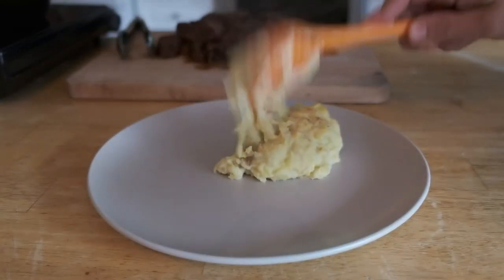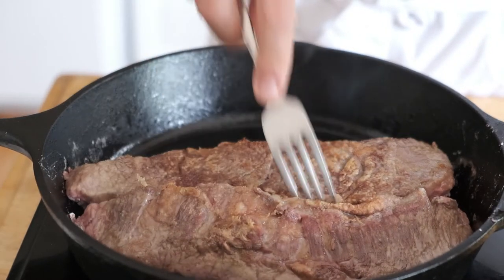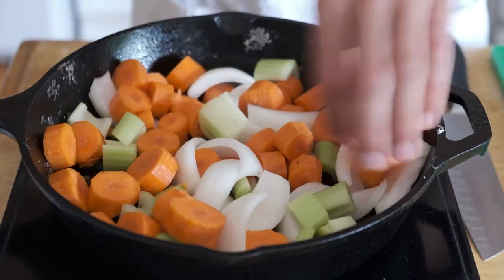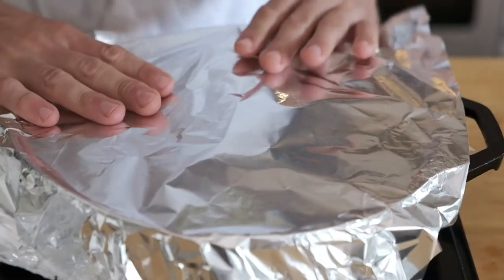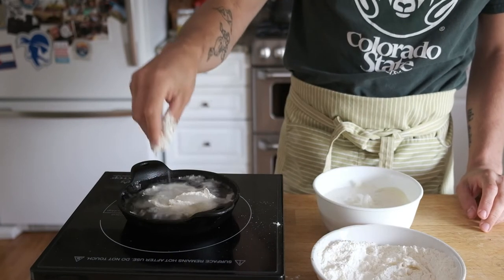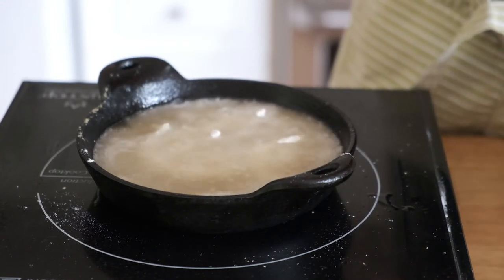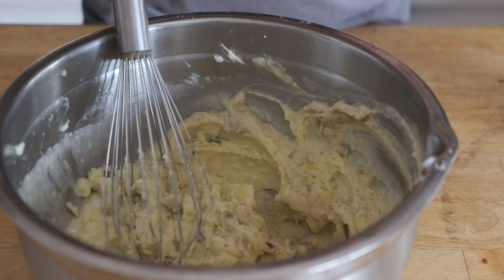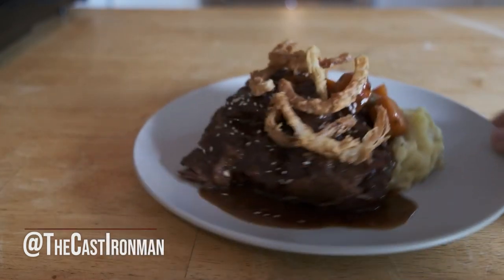How to Make Short Ribs, Japanese Style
Ingredients

Veg
3-4 (3 lbs) boneless short ribs
Mirepoix (half a large white onion, 3 carrots, 2 celery)
4 cloves garlic

Braise
2 tbsp tomato paste
1 cup apple juice
60g mirin
40g soy
30g sake
40g water
4 sprigs thyme
2 bay leaf
1 tbsp black peppercorns
40g ginger (whole unpeeled)
25g light brown sugar

Mashed Potatoes
24 or oz waxy potatoes like yukon or honey gold
1 cup heavy cream
56g or half a stick of salted butter
salt and pepper
1 tsp wasabi powder

Buttermilk Onion Straws
AP flour
Buttermilk
White onion cut into half moons (tastefully thick)

*Sorry for combining imperial and metric, sometimes things are just extremely light and I don't have a microgram scale. Will post gram weight for apple juice later.